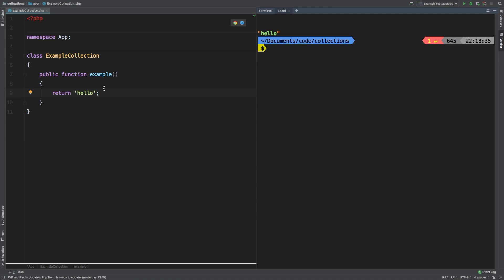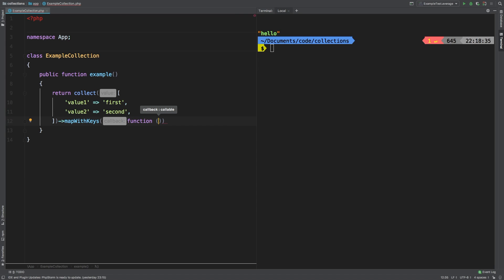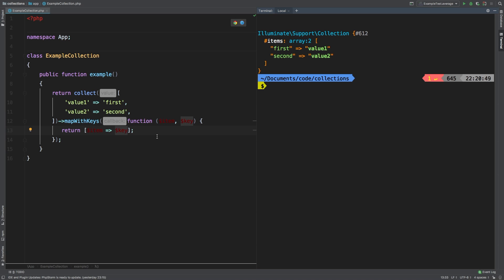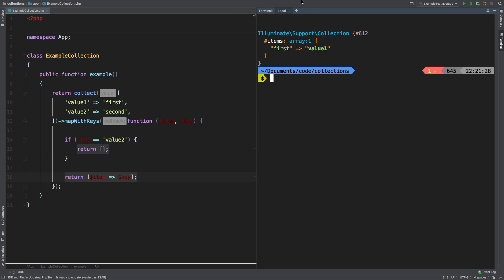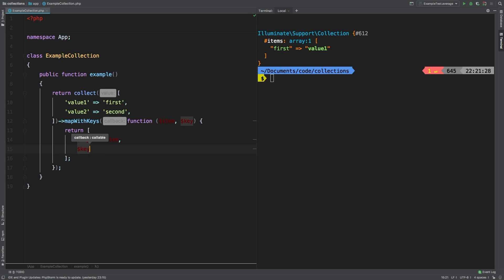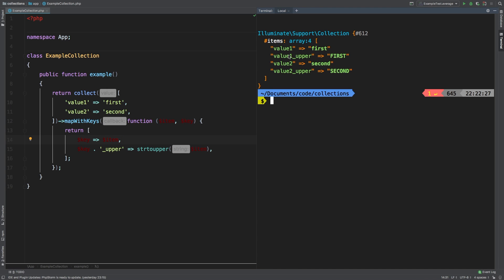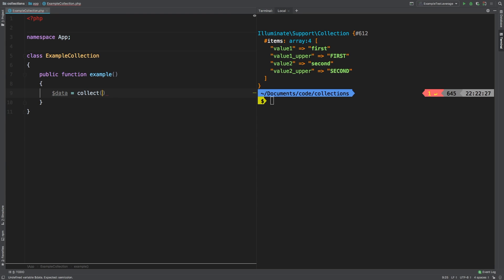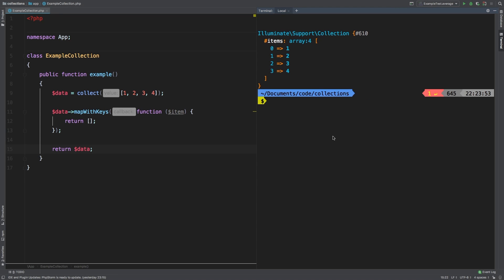mapWithKeys | Laravel Collections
In this episode we are tackling the map with keys method.